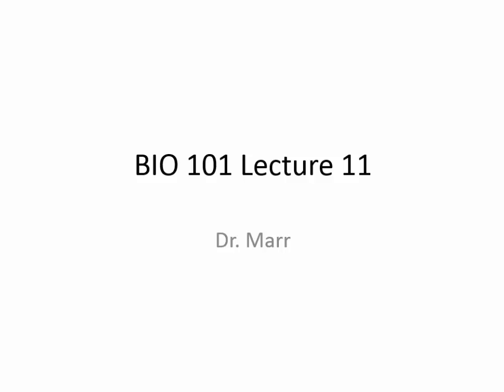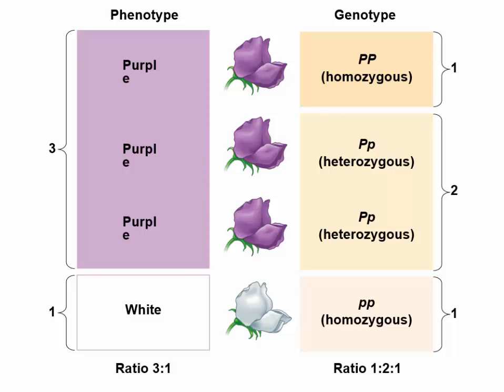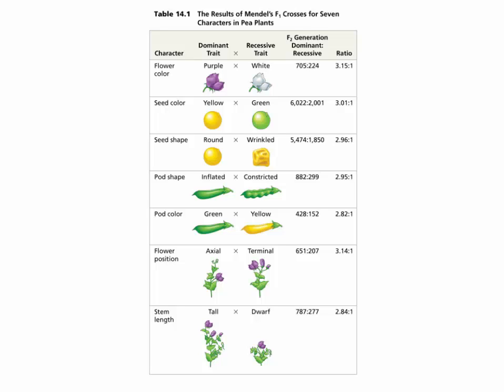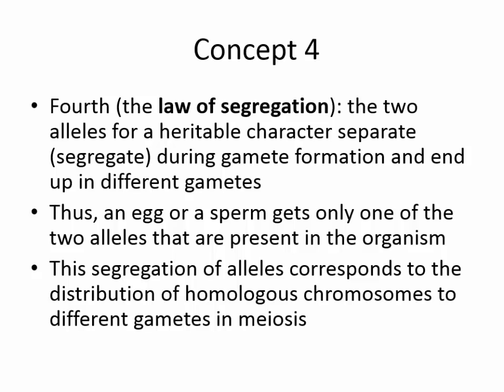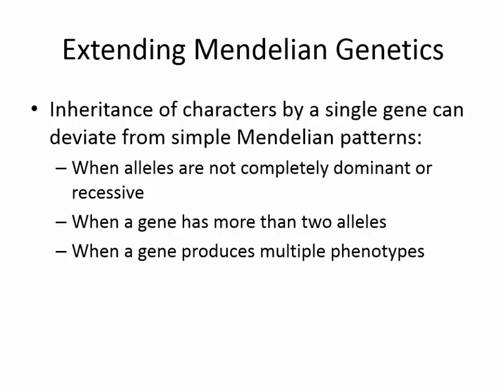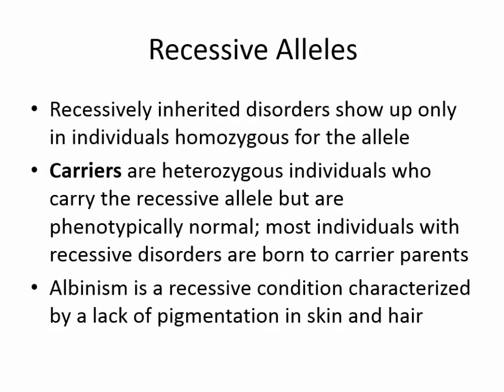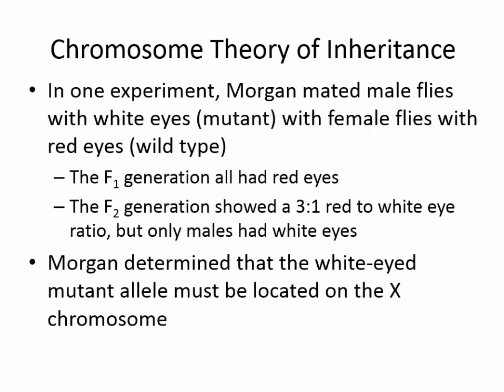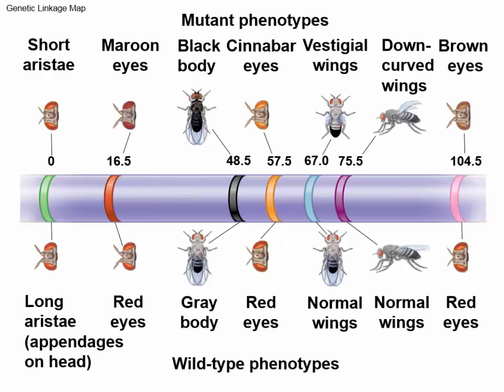Bio 101 Lecture 11 Mendel, inheritance